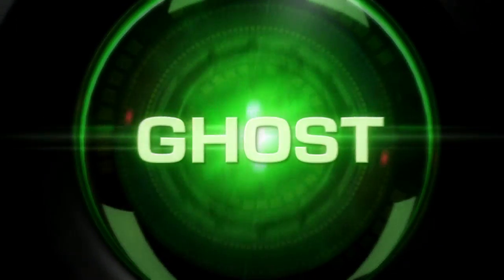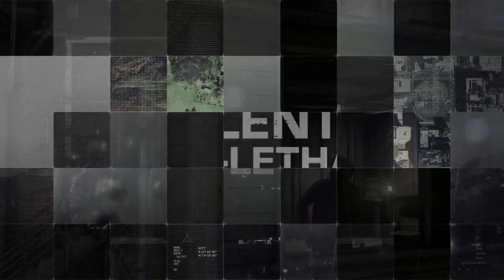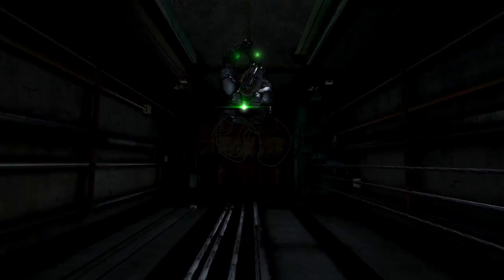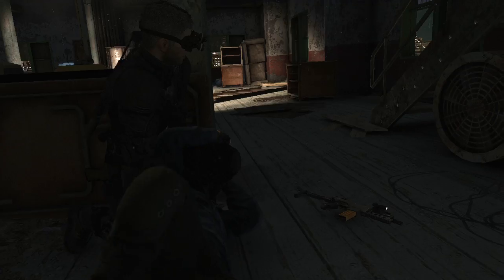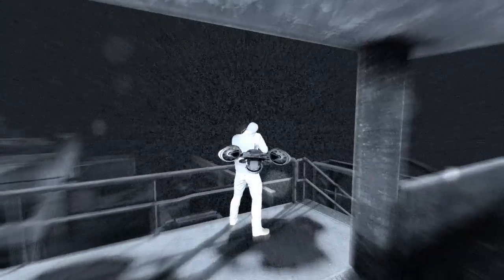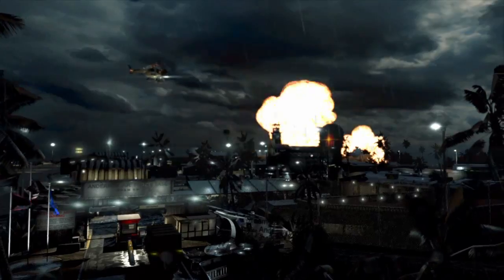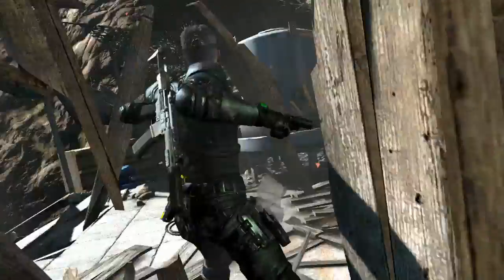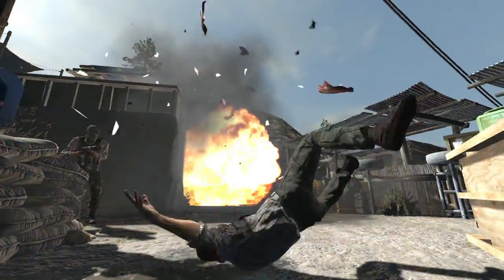Ghost, Panther & Assault Trailer | Splinter Cell Blacklist [ANZ]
In Splinter Cell Blacklist you have the freedom to adjust your play style on the fly to fit any situation.
• Own the darkness as a GHOST
• Perfect the predatory skills of a PANTHER
• Or accept the consequences of detection in ASSAULT
Stop the Blacklist before time runs out.

YOUR RULES. YOUR WAY

Splinter Cell Blacklist will be released on Xbox 360, Playstation 3, PC and WiiU.
Release dates:
US: August 20th 2013
EU: August 22nd 2013
UK: August 23rd 2013